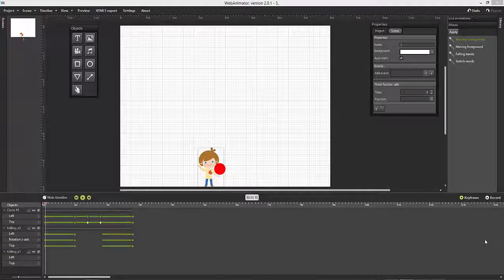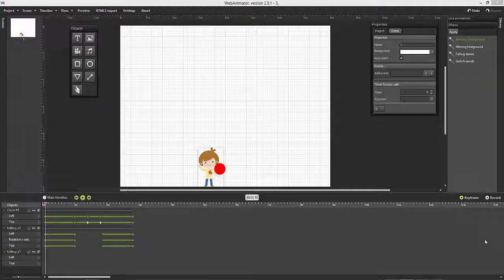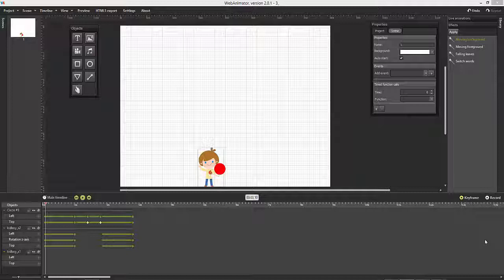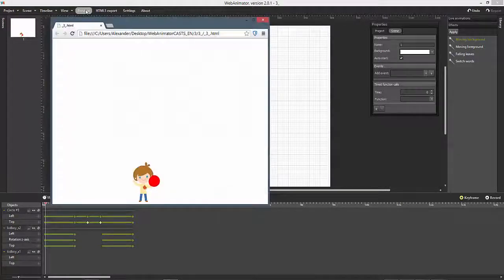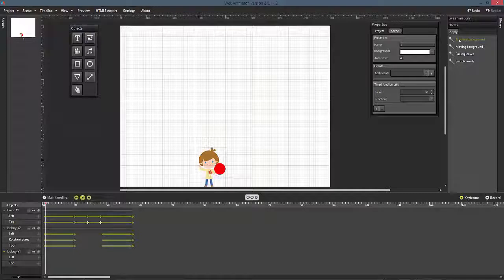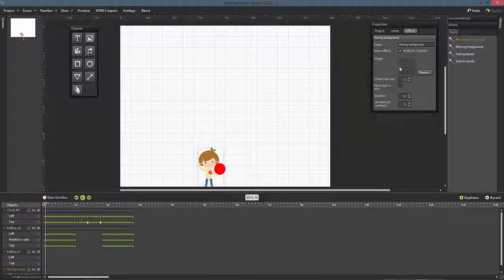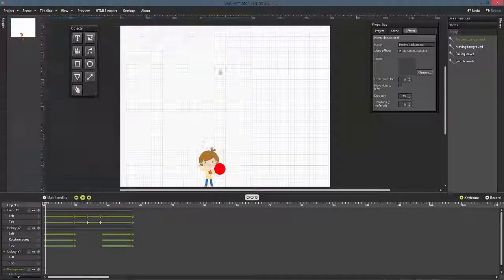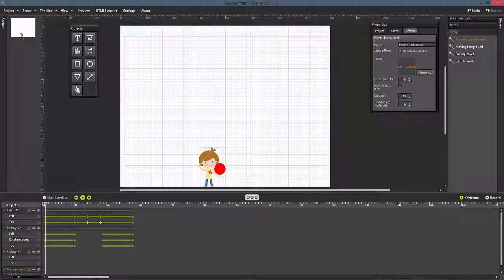Creating an Animated Background in HTML5 with WebAnimator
WebAnimator includes default animations which you can use to create fantastic effects with very little effort. Focus on the animated background effect.